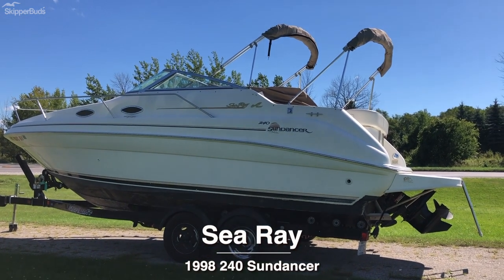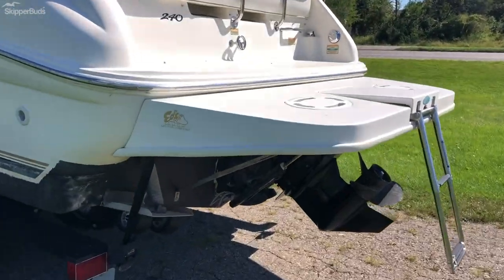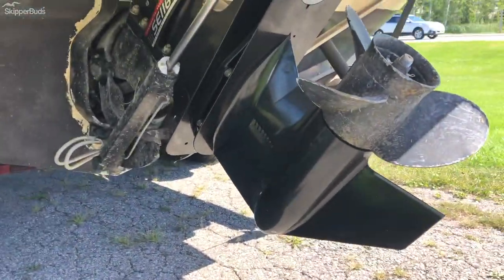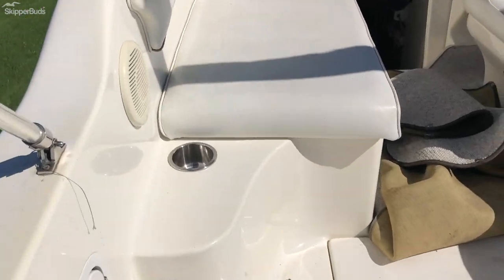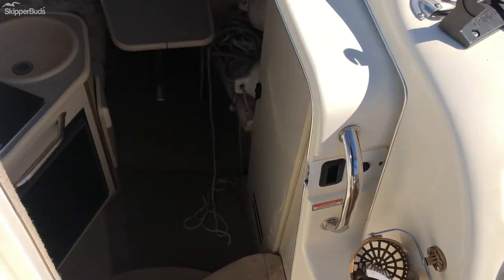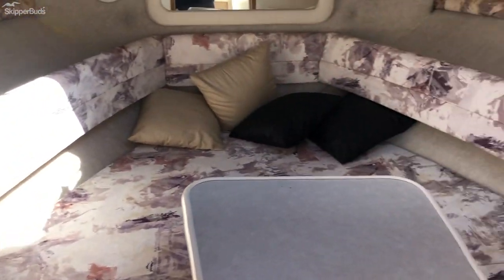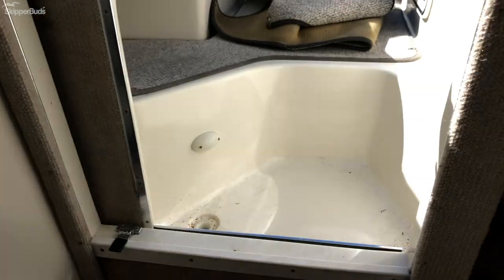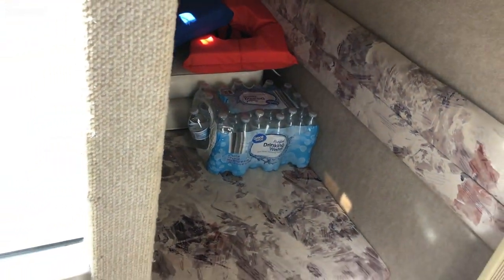1998 Sea Ray 240 Sundancer Boat Tour SkipperBud's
Great Family boat for weekending or watersports. Highlights include an Extended Swim-Platform, cabin refrigerator, and included trailer. Call ahead to schedule your showing today!